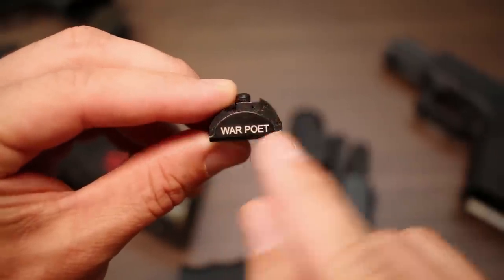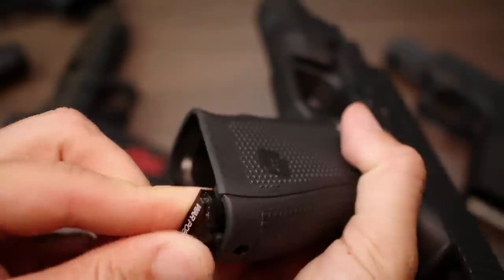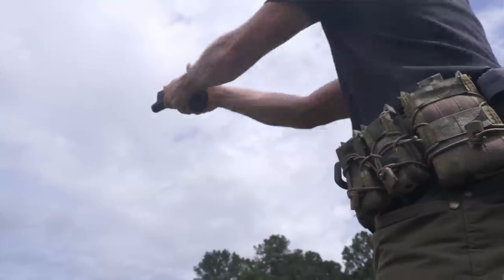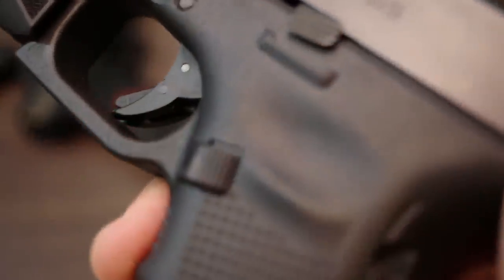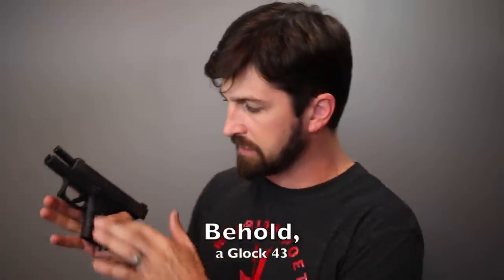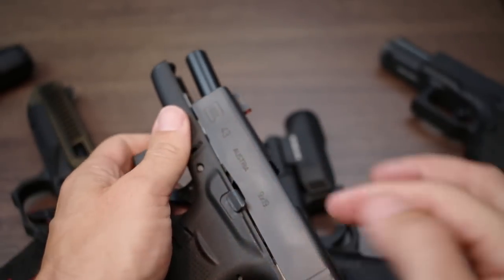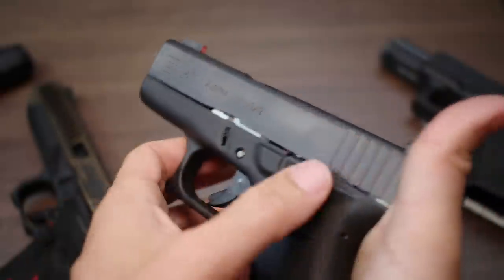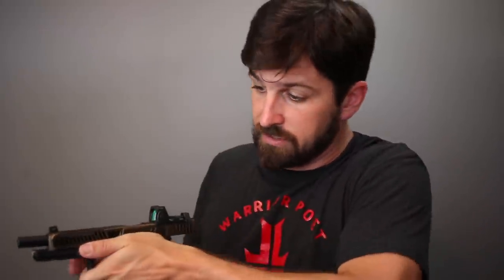Pistol Mods - 2 Simple Upgrades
GRIP PLUG (you can create a custom inscription like WAR POET ... hint, hint)

EXT. MAG RELEASE (ensure proper gen)